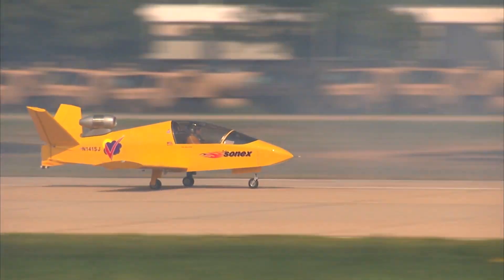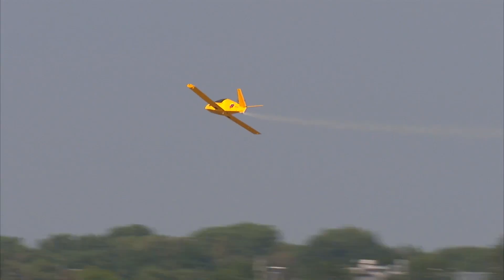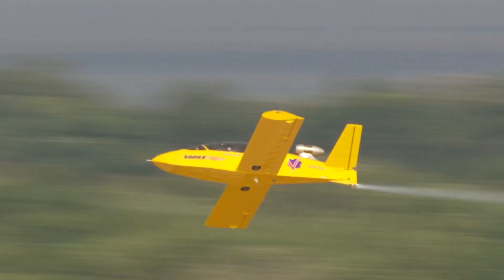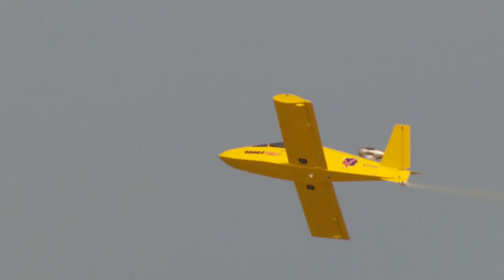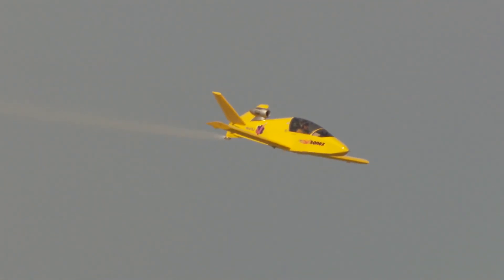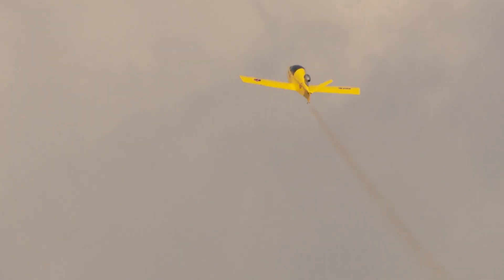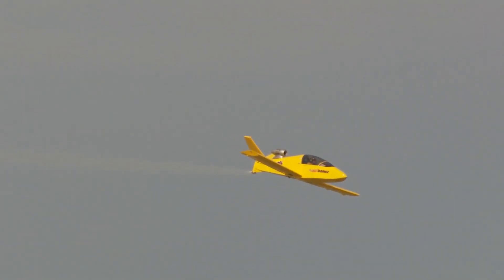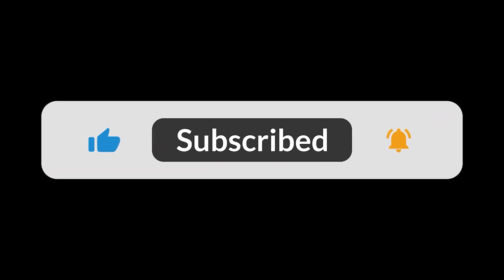The Moment a Homemade Jet Shocked the Aviation World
Let's turn back the clock to EAA AirVenture 2014 for one of the most exciting personal jet debuts in aviation history! The Sonex SubSonex JSX-2, a single-seat personal jet, took to the skies for a public demonstration just days after its very first flight.

In this video, we'll relive the moment test pilot Bob Carlton wowed the massive crowds with high-speed passes, barrel rolls, and a demonstration of the jet's incredible acceleration. Find out how this tiny homebuilt jet went from a proof-of-concept to a refined, show-stopping aircraft, and why its performance at AirVenture 2014 is still talked about today. This is the story of a small jet with a big impact.